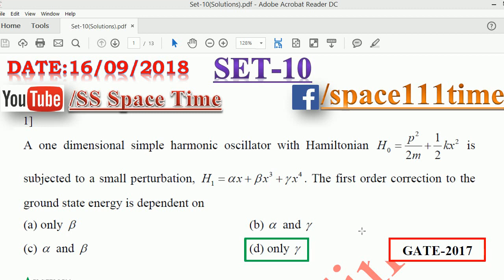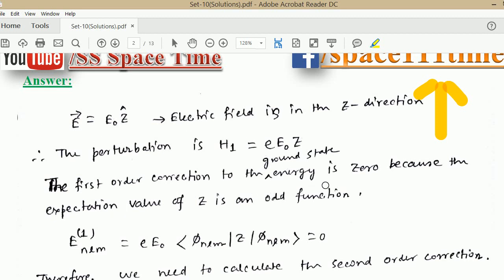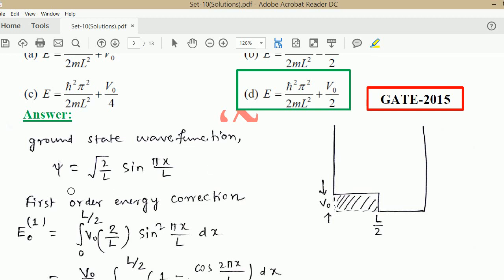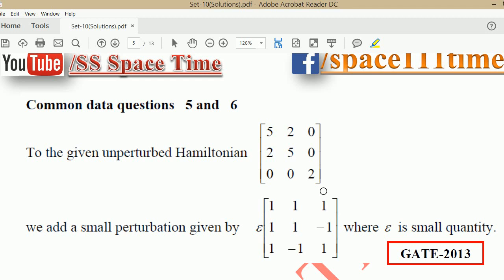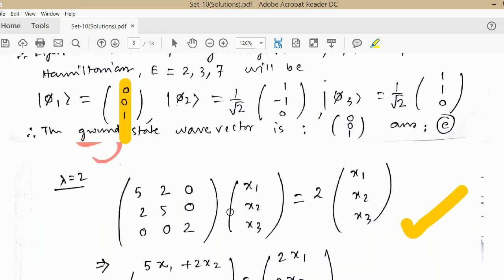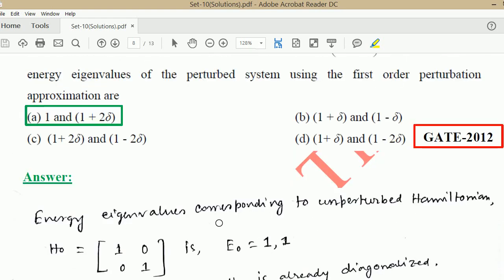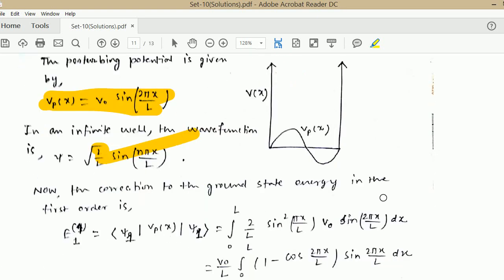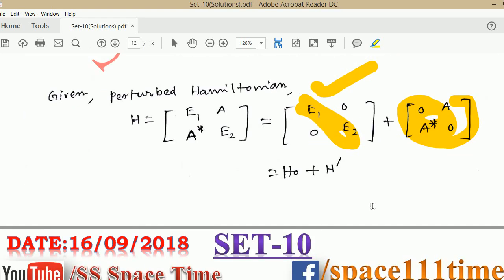SET 10 | Solved Problems on Perturbation Theory (PART-1) | GATE-2017 to GATE-2006 Physics papers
Here, we have discussed almost all the problems on Perturbation Theory from GATE-2017 Physics paper down to GATE-2006 Physics Paper.